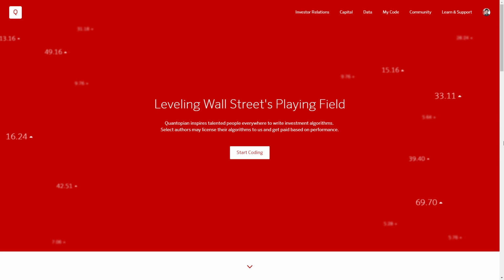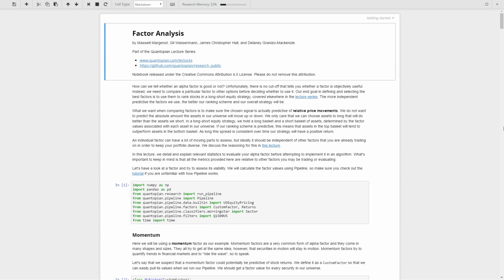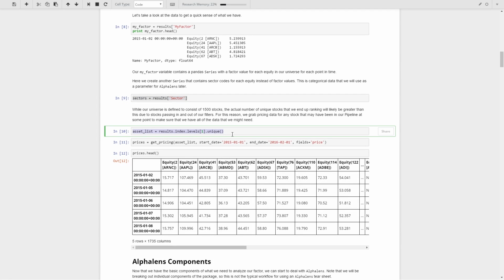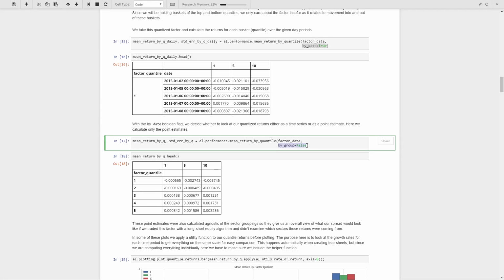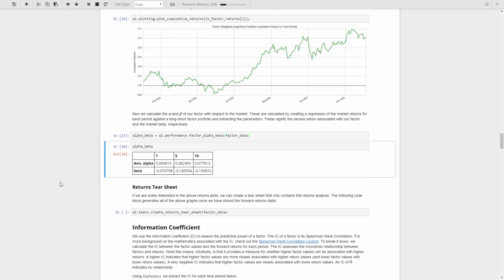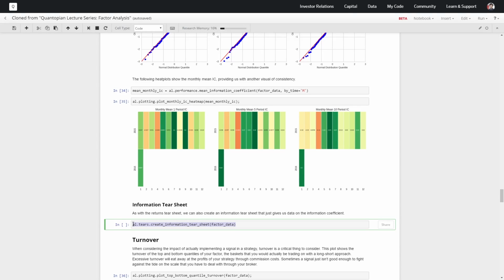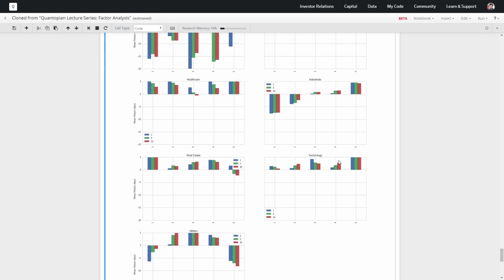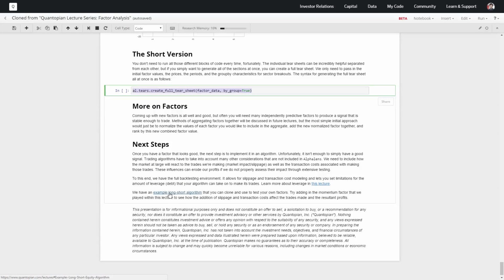Quantopian Lecture Series: Factor Analysis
Building portfolios of alpha factors allows us to more carefully monitor and analyze the source and consistency of our returns. In this lecture we cover the basics of determining whether an alpha factor is suitable for a long-short equity algorithm by analyzing it using Alphalens, an open source package that we developed specifically for this purpose. We discuss the various graphs and statistics that compose an Alphalens tear sheet and provide background on how they indicate factor quality.